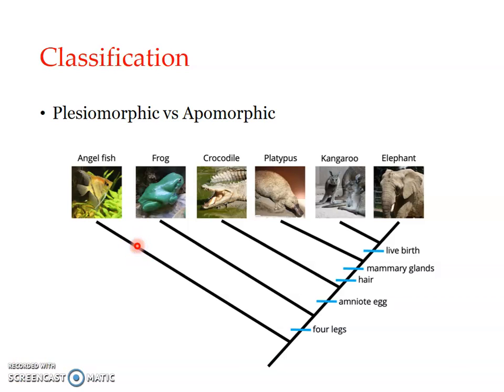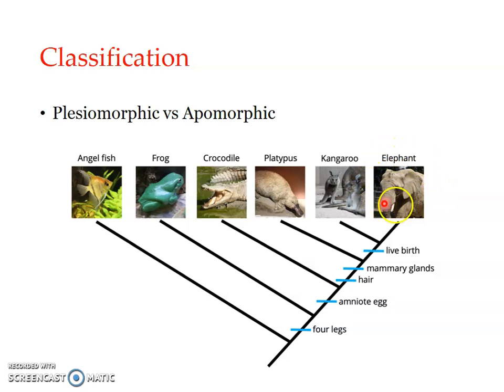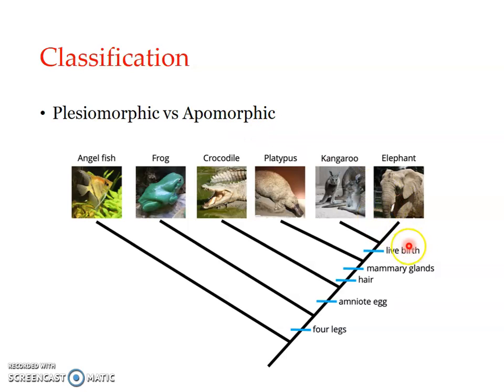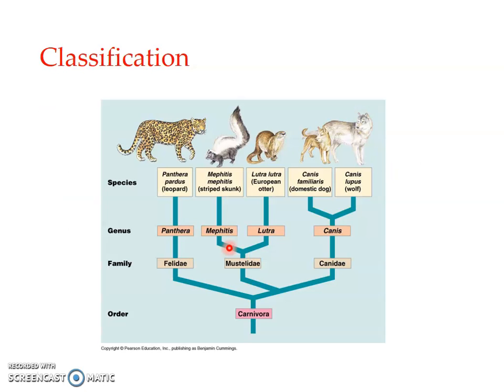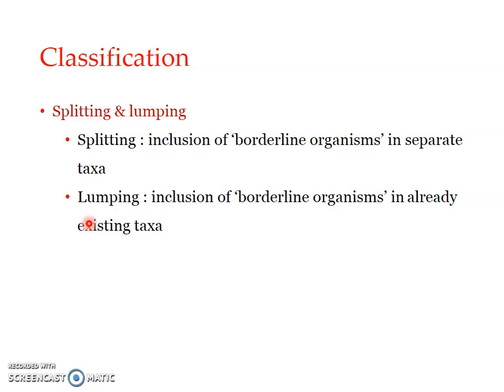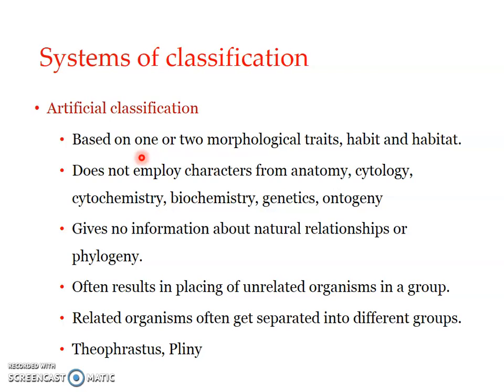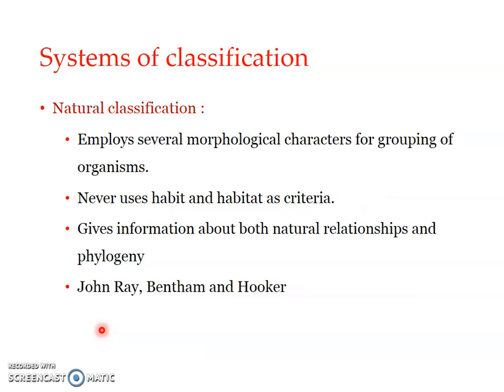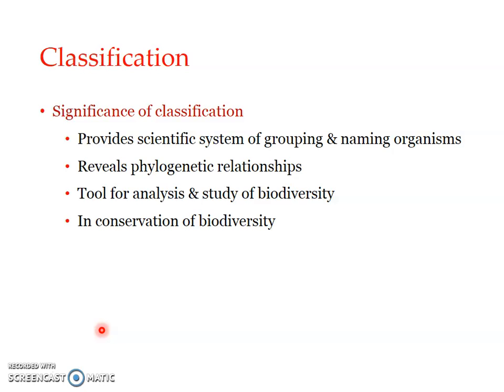Classification & nomenclature - 4